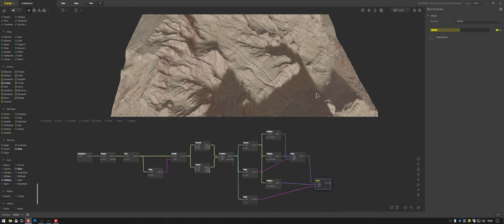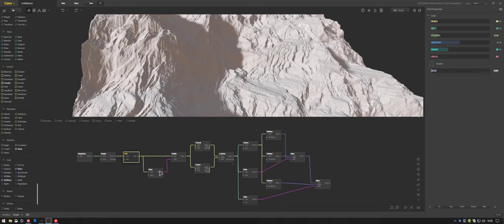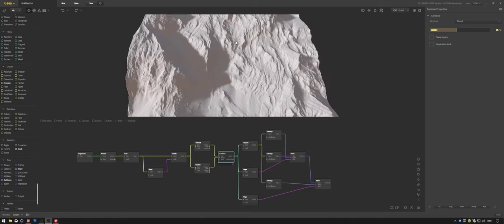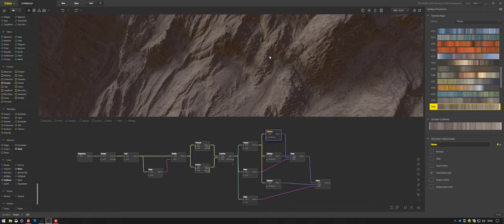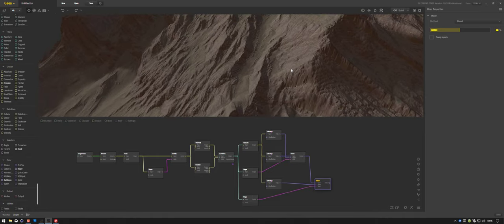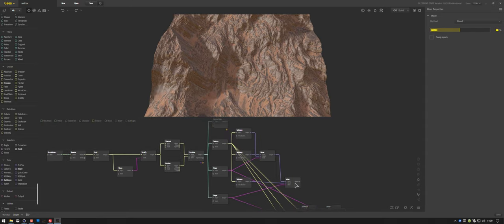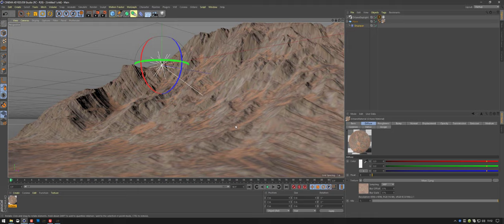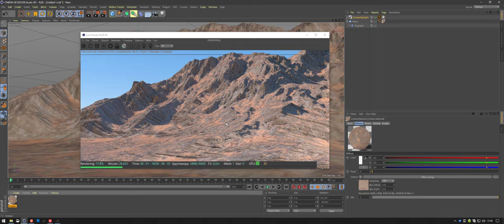Gaea Tutorial: Basic Texture Creation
Please disregard any nonsense I may say in the video. I've been up for 24 hours. Also, I know this isn't the best example to show case but it is the technique that is important.